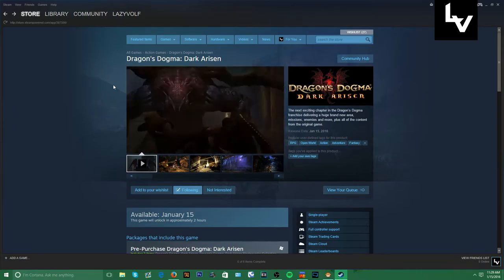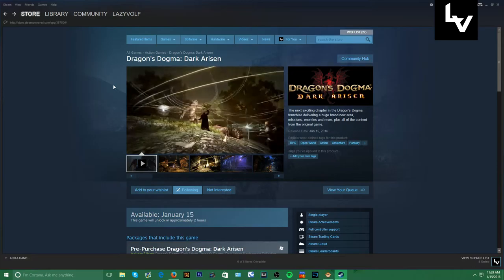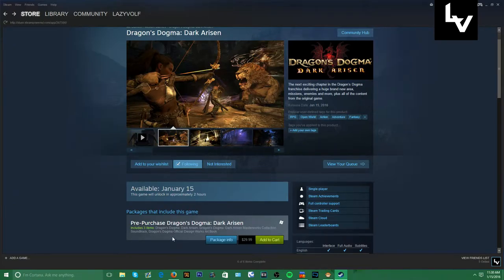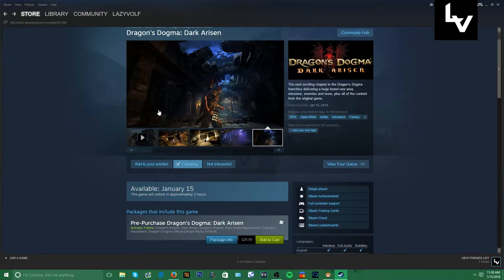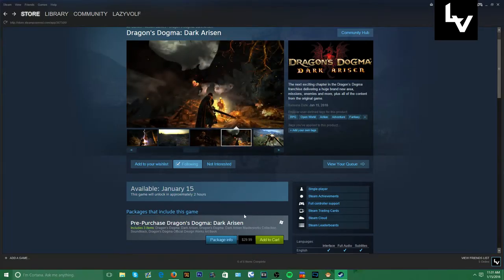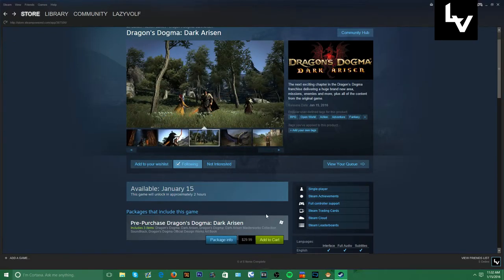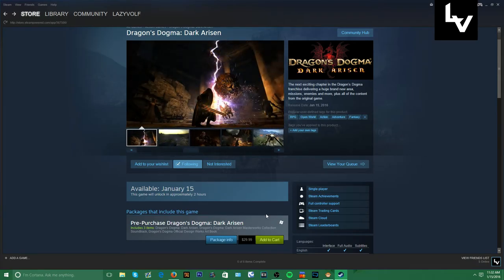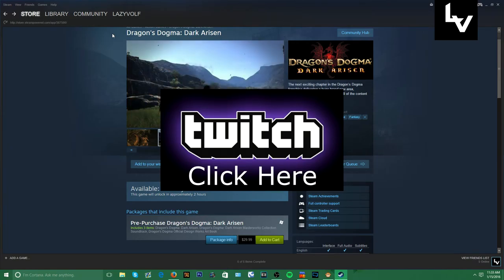Volf Returns to Twitch | Dragon's Dogma Stream!!!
AHHHH! I'm soo hyped!!! I can't wait!